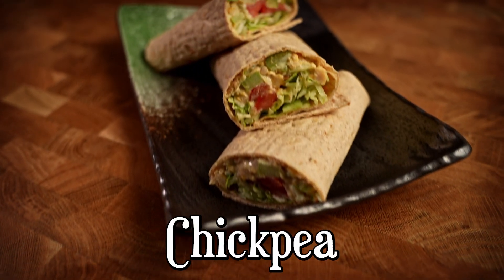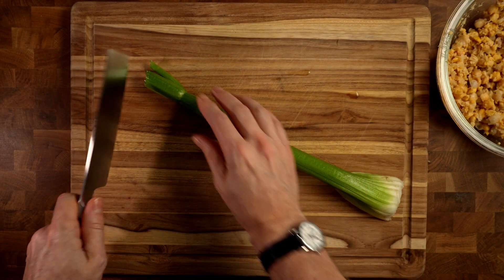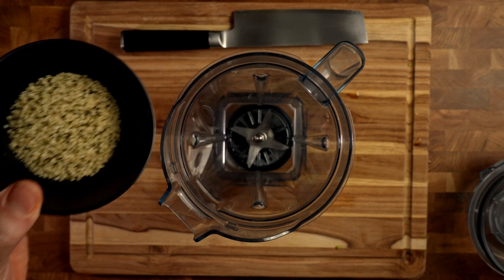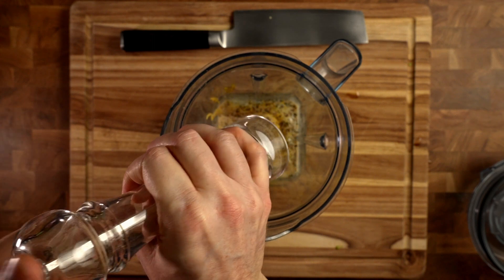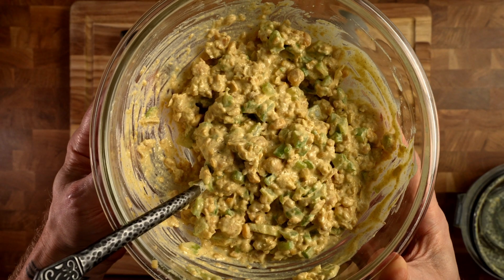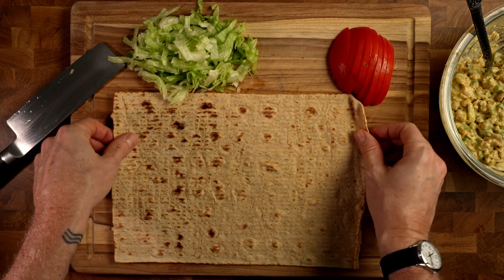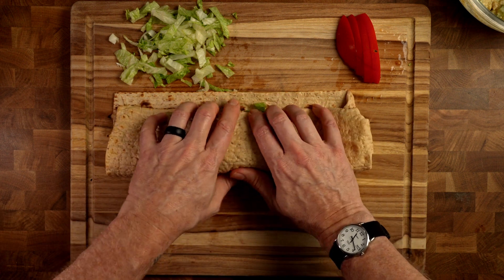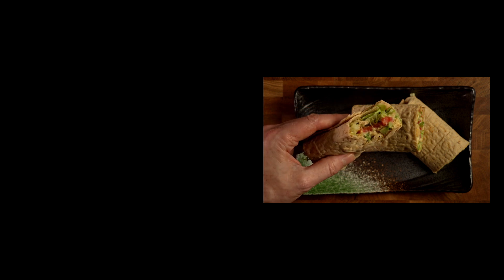Vegan Chickpea Salad in a Wrap - SUPER EASY RECIPE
Today we make a vegan chickpea salad wrap.  Super easy, very tasty recipe for a quick salad wrap.

Ingredients:
1 Can Chickpeas, drained and mashed
1 Stalk Celery
3 Tablespoons Hemp Seeds (you can also use Sunflower Seeds or Cashews)
2 Tablespoons Mustard
1/2 Cup Soy Milk
2 Tablespoons Lemon Juice
1 Tablespoon Nutritional Yeast
1 teaspoon Garlic Powder
1 teaspoon Onion Powder

Tools we use:
Vitamix Blender
Blender Spatula